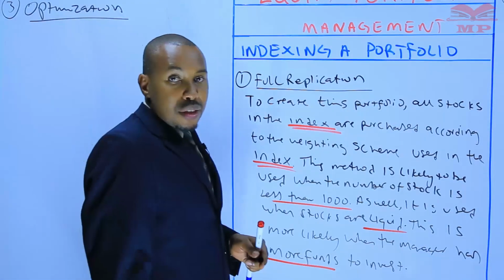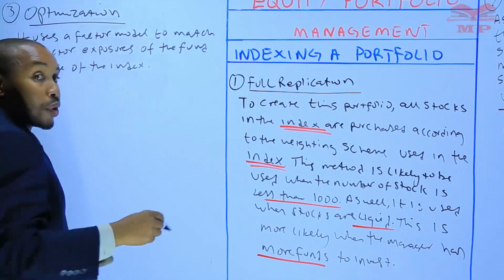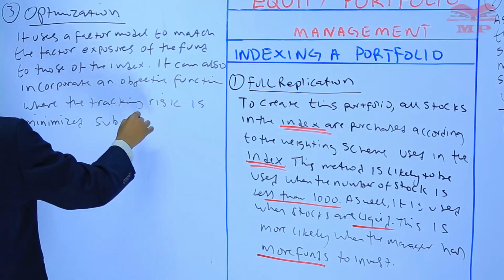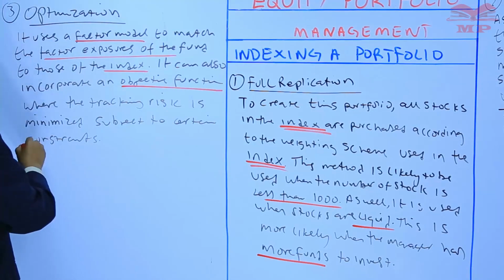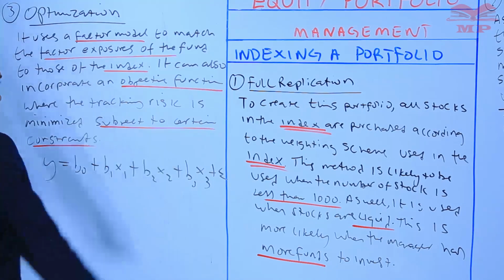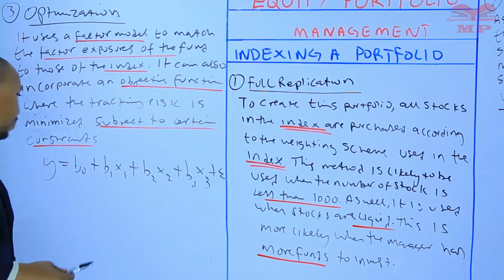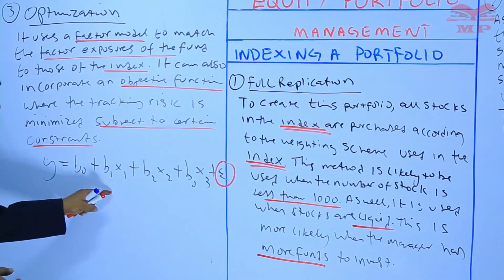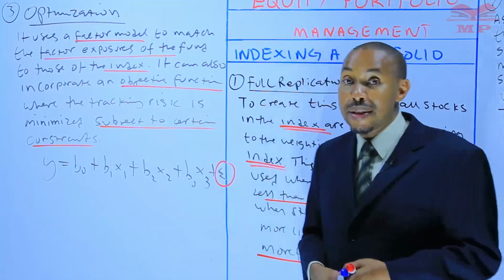Indexing a Portfolio_Optimization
📈 Indexing a Portfolio – Portfolio Optimization & Investment Lesson 💼

Learn how indexing a portfolio works in investment management and portfolio optimization. This lesson explains the concept, strategies, and benefits of using index-based approaches to achieve efficient, diversified portfolios.

💡 Key Topics Covered:

Definition of Indexing a Portfolio – Replicating a market index to match its performance

Portfolio Optimization Basics:

Diversification and risk reduction

Balancing returns against risk

Methods of Indexing:

Full replication of the index

Sampling approach for larger indices

Advantages of Indexing:

Low cost and minimal management

Broad market exposure

Reduced tracking error

Disadvantages / Limitations:

Limited potential to outperform the market

Not suitable for tactical or active management strategies

Practical Applications:

Creating ETFs or mutual funds

Benchmarking portfolio performance against market indices

Portfolio managers and analysts

Learners aiming to understand index-based investment strategies and portfolio optimization

📘 Learn With Manifested Publishers:
Structured lessons, examples, and exercises designed to help learners excel in finance, investment, and portfolio management.